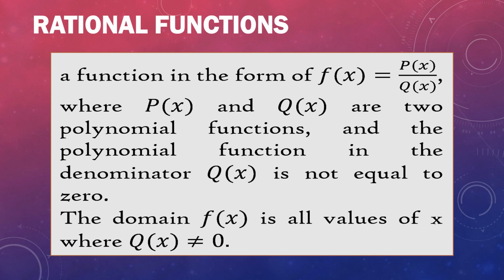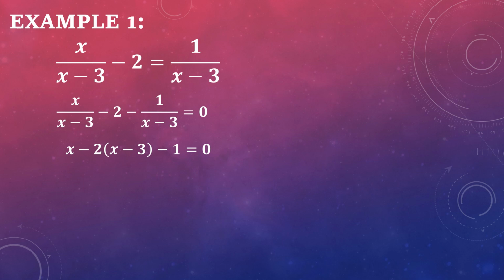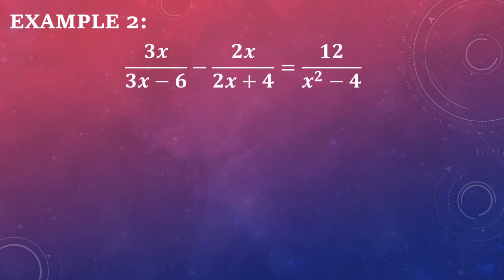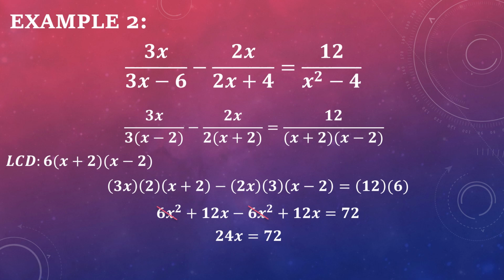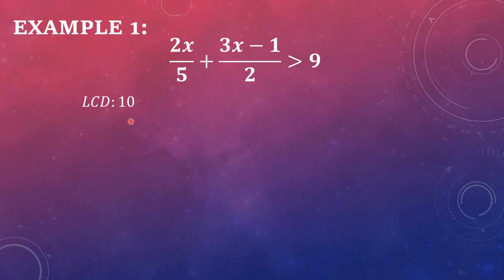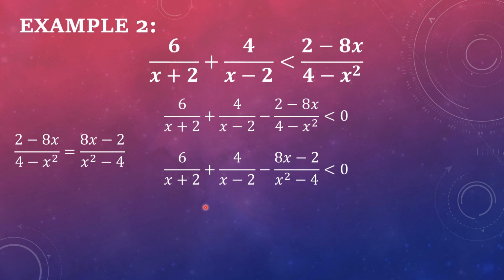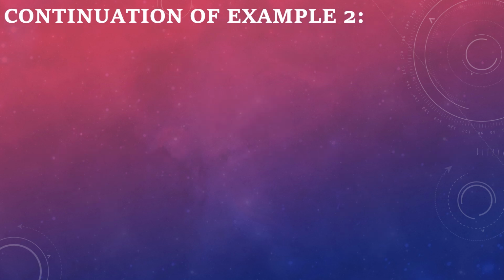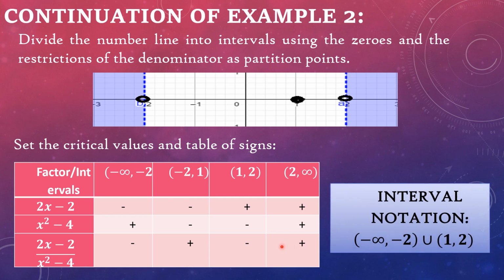Rational Functions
It is a video lecture on rational function, rational equation, and rational inequality.